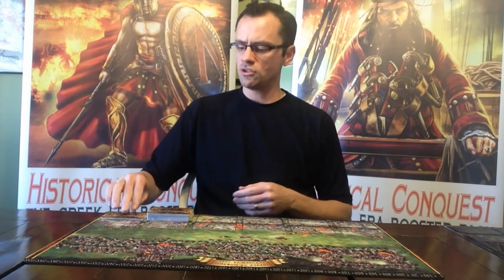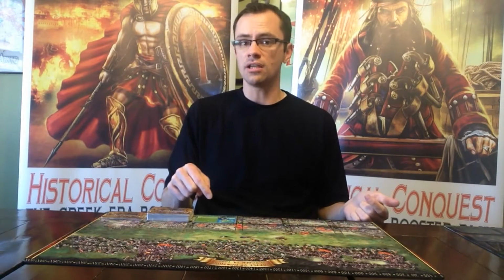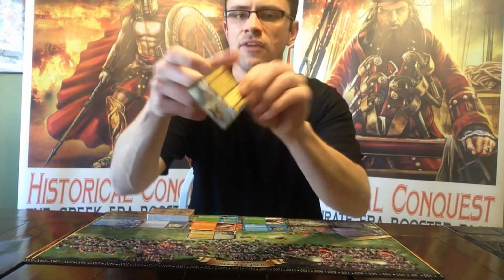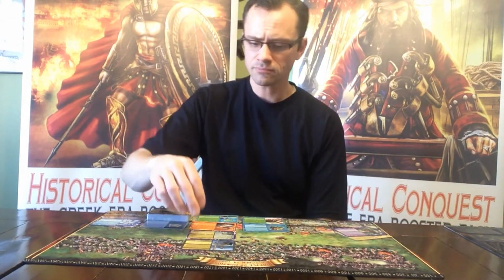Historical Conquest: The Official Tutorial (New)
Now some of you wanted help teaching your friends and family how to play Historical Conquest and now I’m going to give you the easiest way possible, in 20 easy steps. Okay, it’s a lot, but I’m going to walk you through the whole thing.